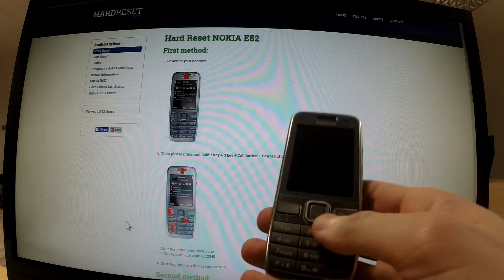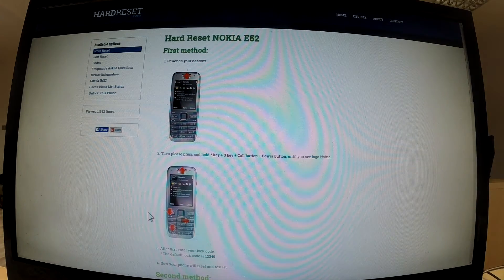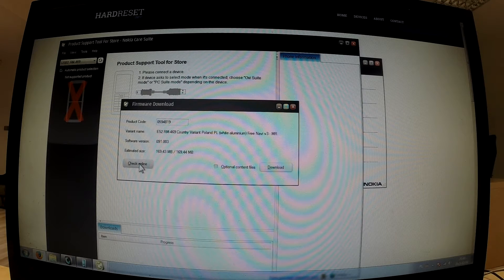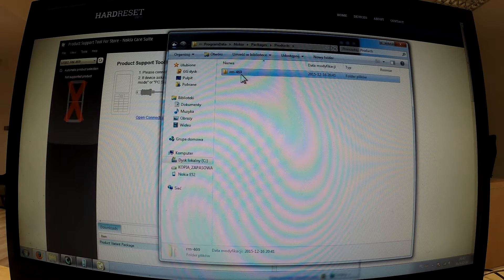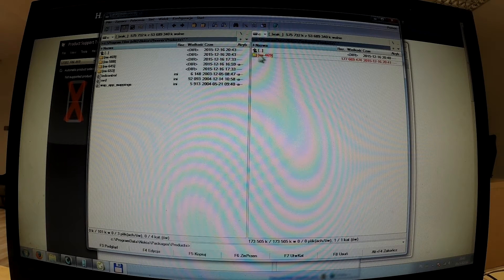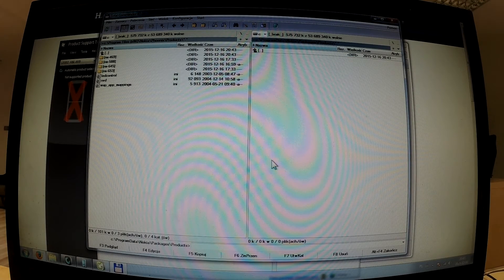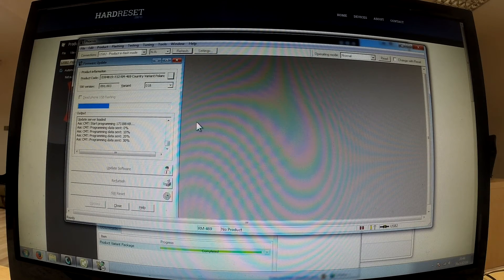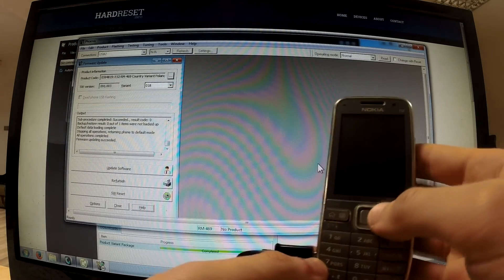Nokia Flash - remove lock code by using the Phoenix Service Software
Flashing operation refers to deleting user data and settings and updating your device firmware.

If you have forgotten the security password (also known as a lock code) for your device and there is no other way to perform the hard reset you should try uploading a new firmware by performing the flash operation on your cell phone. That way you will restore the default password but also lose all data on your device and bring all settings to the factory state.

In the following tutorial we present step by step how to perform such an operation. Please be aware of the consequences and risks that may be result from this process